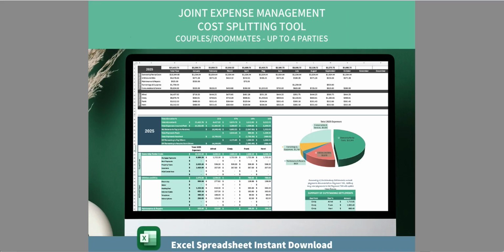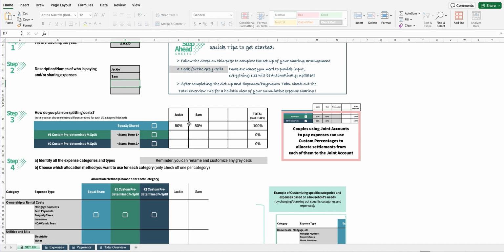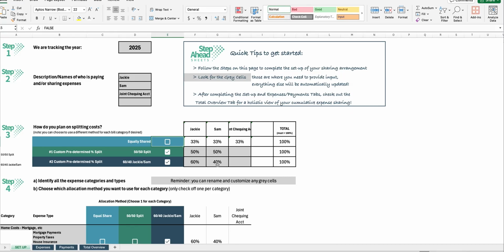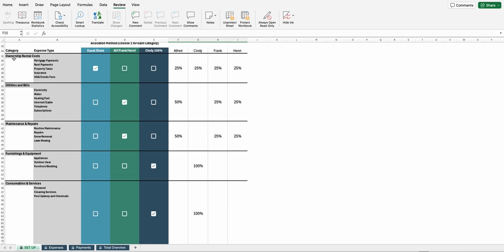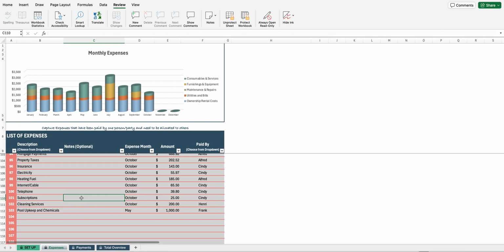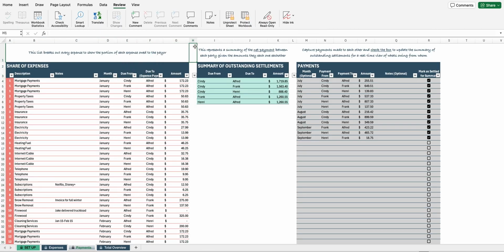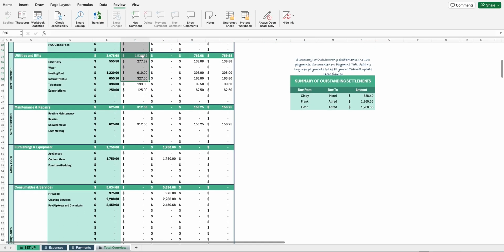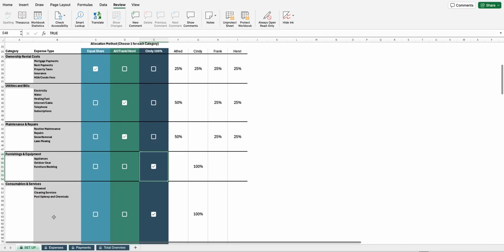How to Use the Joint Expense Splitting Tool for Couples & Roommates | StepAhead Sheets Tutorial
In this tutorial, I’ll walk you through our Joint Expense Management Cost Splitting tool for Couples & Roommates, a powerful and easy-to-use spreadsheet designed to simplify shared expense management. Whether you’re splitting costs with your partner or managing household bills with roommates, this tool helps you stay organized, reduce stress, and keep things fair.

📌 In this video, you’ll learn how to:

- Set up the tracker for your household.
- Log and categorize shared expenses.
- Reconcile payments to see who owes who.
- Get clear insights with automatic summaries and reports.